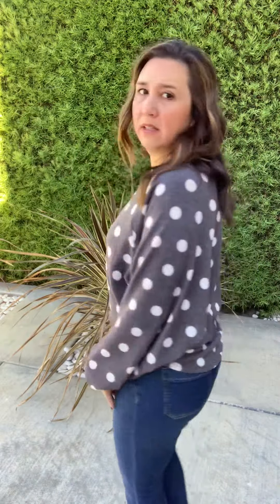Positively Glacial Polka Dot Fleece Top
Winter weather may have some of us wishing for warmer temperatures, but fear not, we've found the absolute perfect, cozy top for you. Snuggle up with this piece of absolute warmth, we know you will love it as much as we do.
69% Polyester 28% Rayon 3% Spandex
Soft fleece fabric
Raglan style sleeve
Cuffed sleeve
Slight V-neck
Good stretch
Fits true to size
Clothing Measurements:

**Dolman sleeve, your regular top size should be great**

Small: Length: 23"
Medium: Length: 24"
Large: Length: 24"
1XL: Length: 27"
2XL: Length: 28"
3XL: Length: 28"

Model Measurements:

Cheyene (curly brown hair) Chest: 44" Waist: 39" Height: 5'8"
Wearing a 1XL
Presley (long blonde hair) Chest: 34" Waist: 29" Height: 5'10"
Wearing a Medium